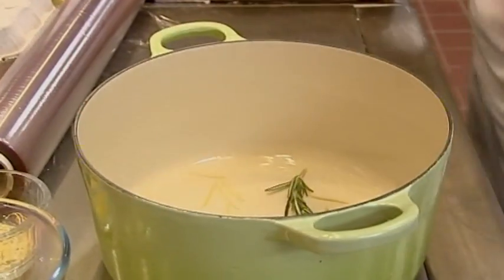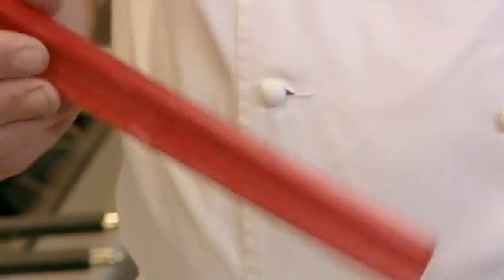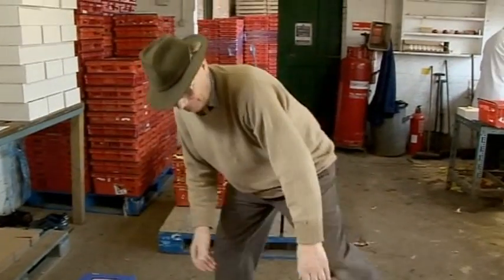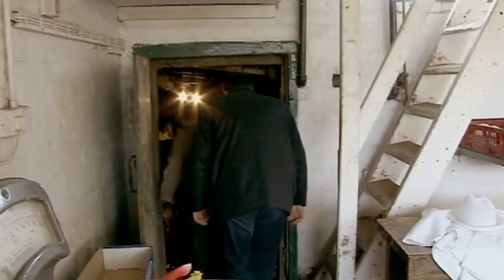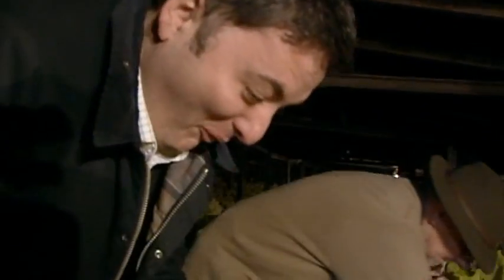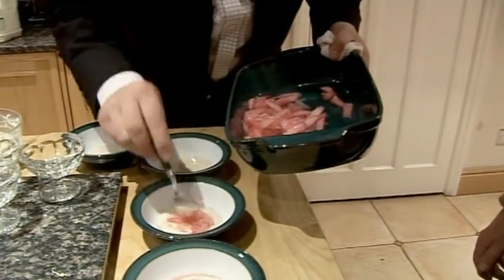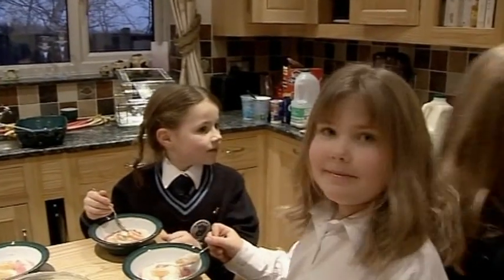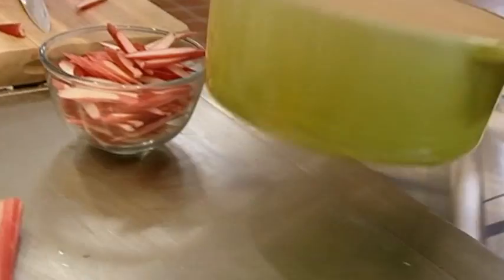Rhubarb shopping with Richard Corrigan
Richard Corrigan shows Jenny Bond how to make rhubarb compote for his dessert for the Great British Menu. Plus Richard travels to the mysterious rhubarb triangle to get his out of season rhubarb.